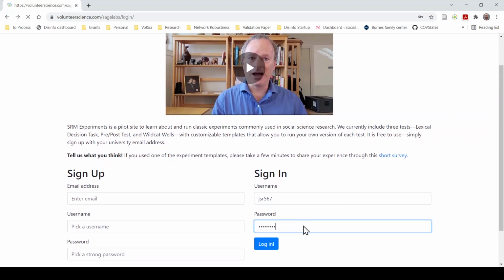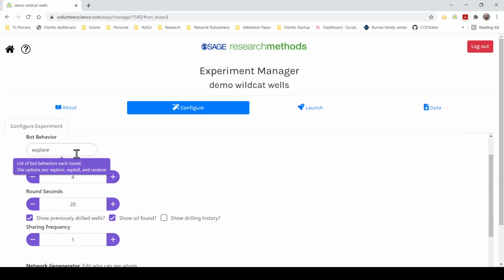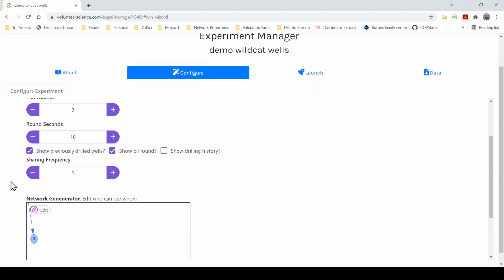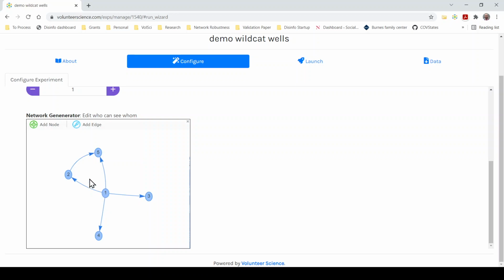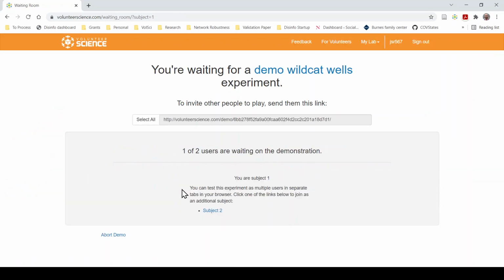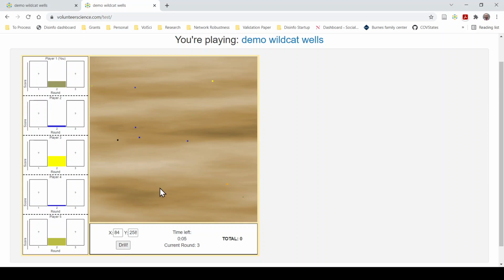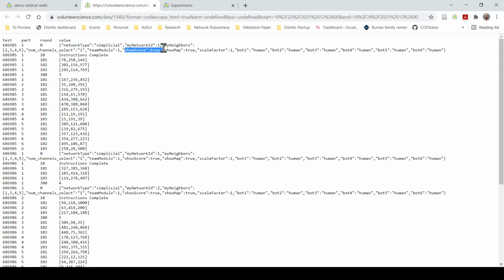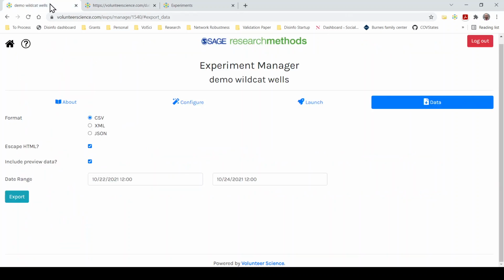SAGE Experiments: Wildcat Wells Demonstration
This is a demonstration of how to use the Wildcat Wells template on SAGE Experiments. It shows you how to set the study's parameters, change what participants can see, and how to collect and download the data.